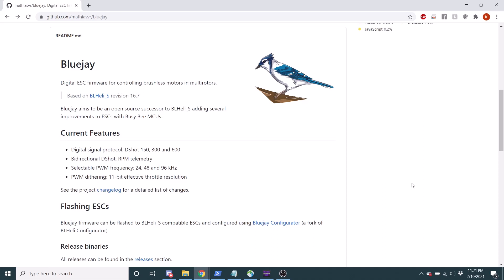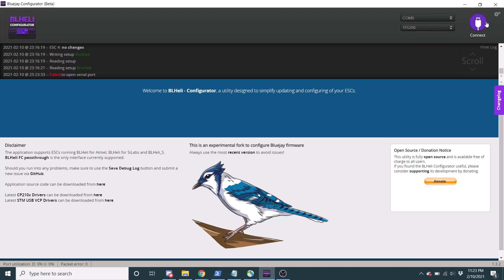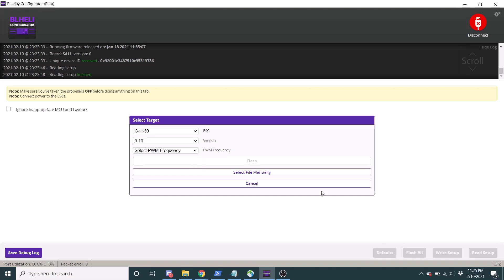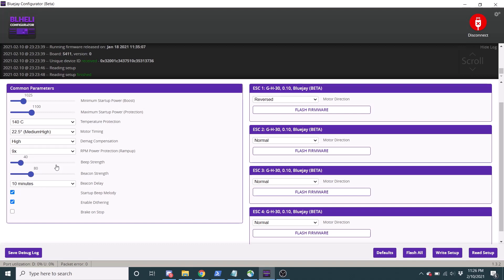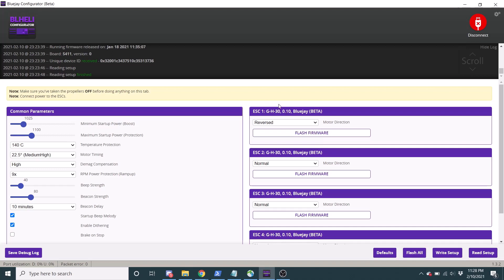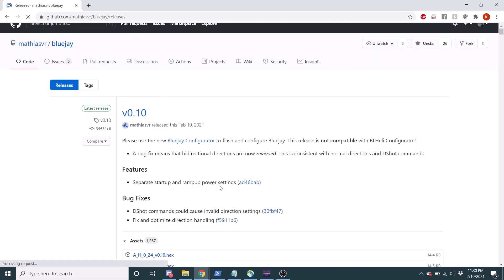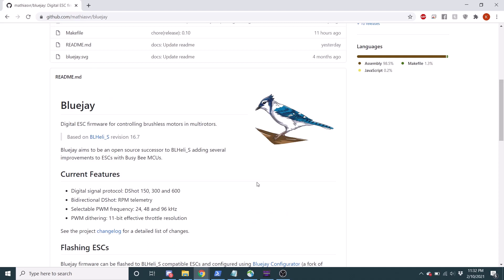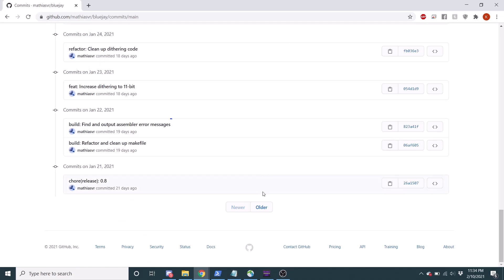What is the BlueJay ESC software and flashing tutorial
BlueJay is a new fork of blheli_s which is under active development and is quickly growing to help make your toothpicks and whoops fly better.

Heres a testimonial about BlueJay coming from Skylion "Daaaaamn @QuickFlash bluejay was a good find I just flew it on a few of my quads including my 4" toothpick thats had desyncing problems ever since I first built it, 4 packs back to back no desyncs, that one had been a shelf queen for a while cause nothing I did solved it, the earlier versions blheli_m came the closest previously, but bluejay has them working perfectly!"